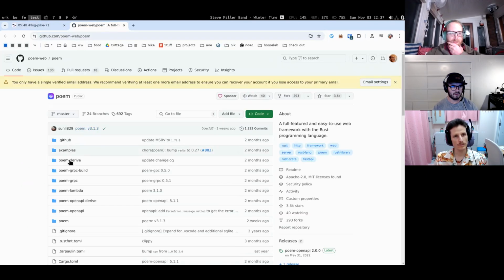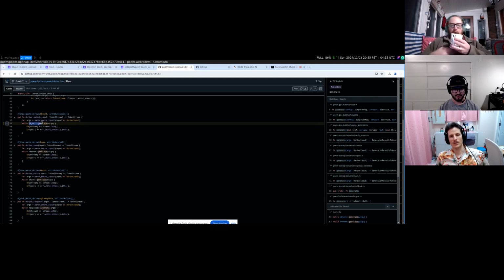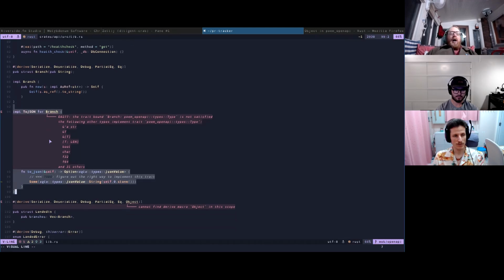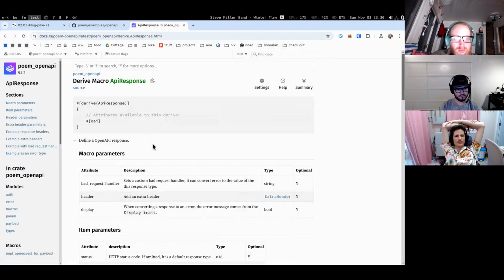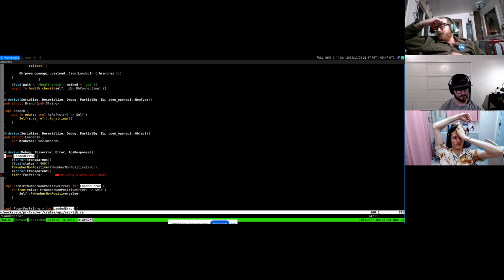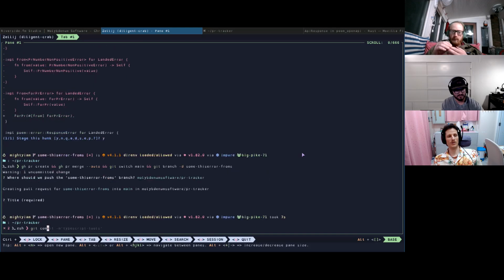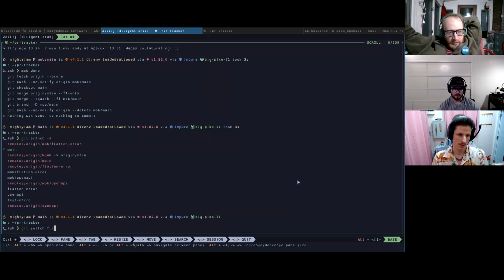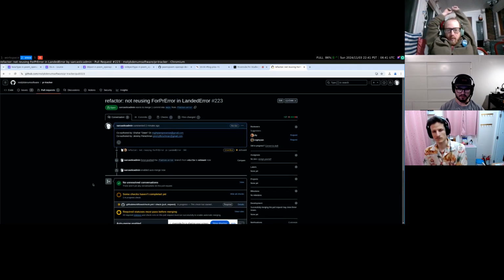25: molybdenumsoftware/pr-tracker HTTP API Rust Nix PostgreSQL